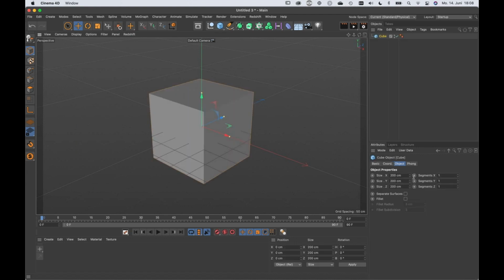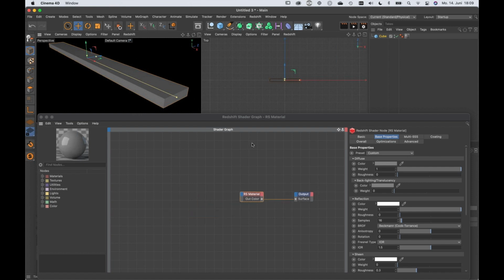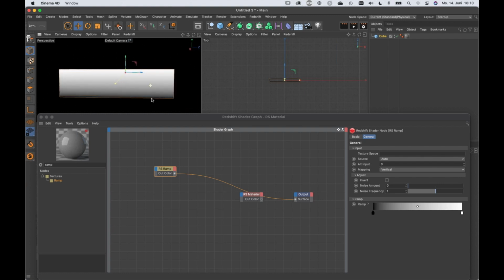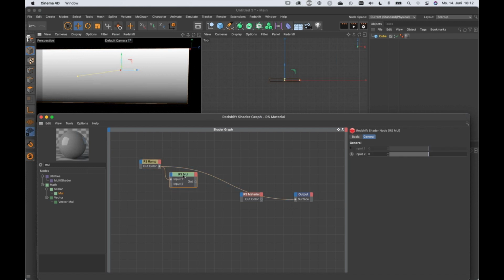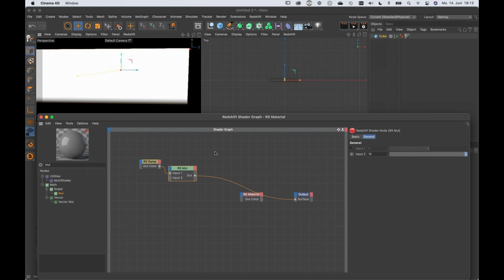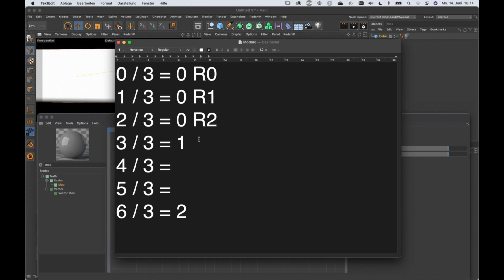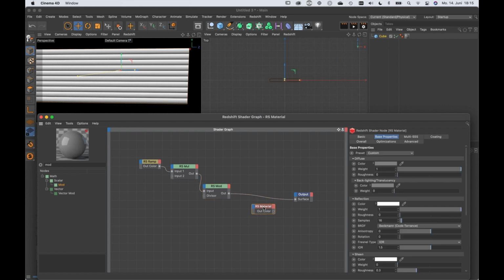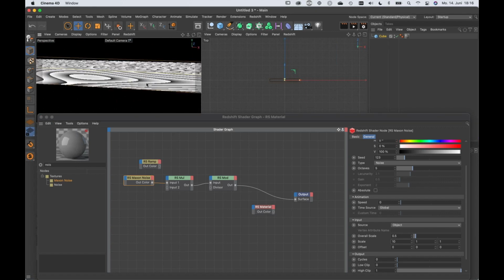Redshift 3D Wood Pattern mod()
A walk through the creation of the base pattern to create wood.